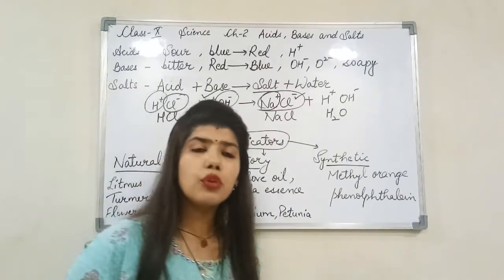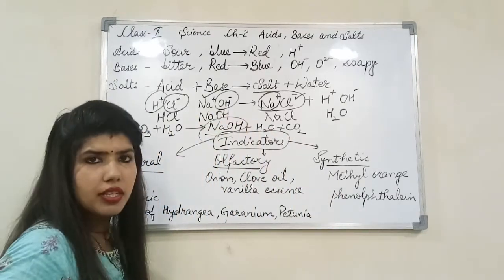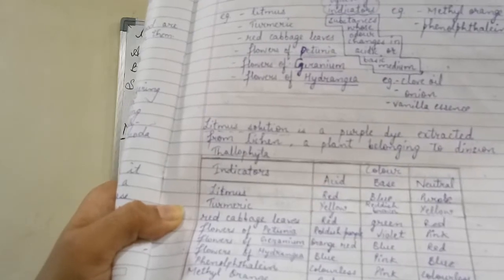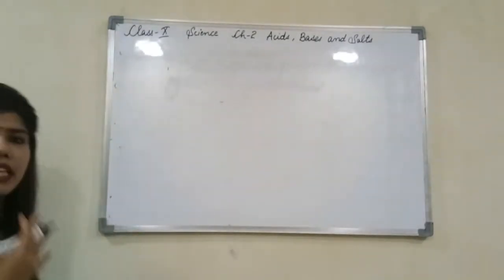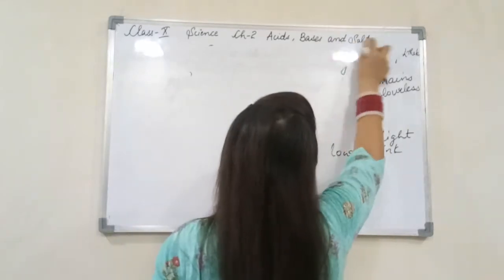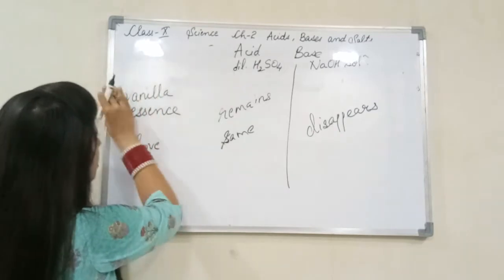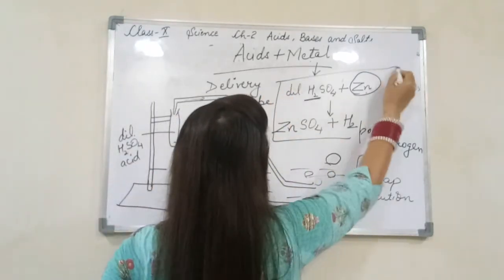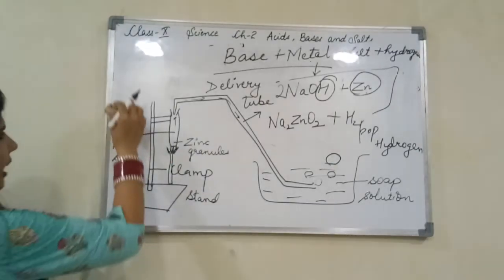Class 10 NCERT Science, Ch-2 , Acids, Bases and Salts Part-1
Introduction, Acids and Bases  in laboratory, reaction of acids and bases with metals